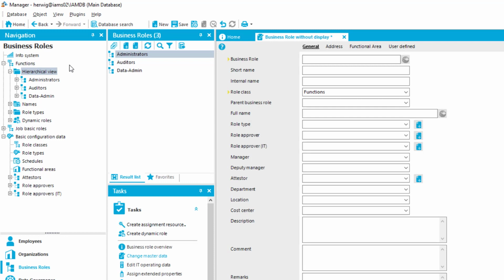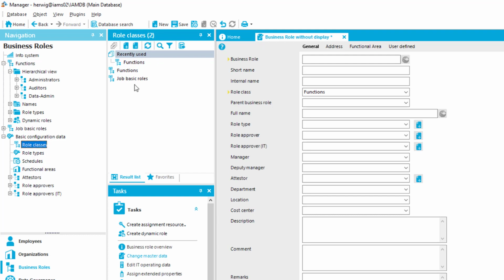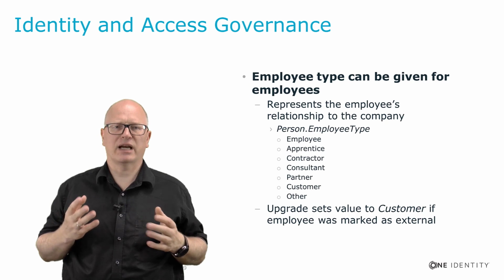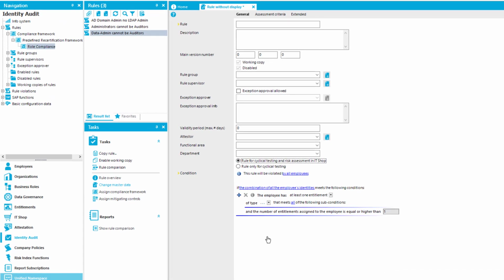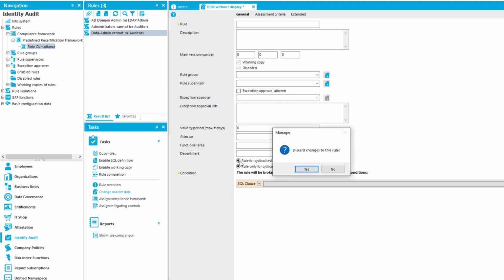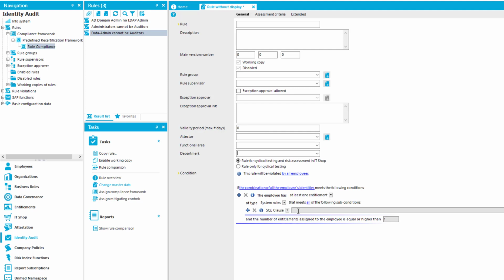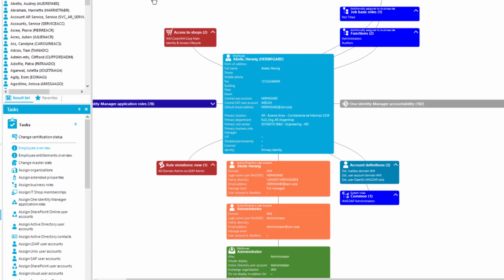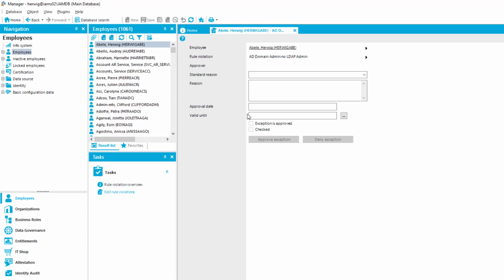One Identity Manager | Upgrade 8.1 #18 | IAG Improvements Part 2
Training Video Series: One Identity Manager 8.1 Upgrade
Base Engine Enhancements - Identity and Access Governance
- Assign role types to role classes
- Employee types for Identities
- Rule Editor allows SQL statements to determine property values
- Improved display of rule violations